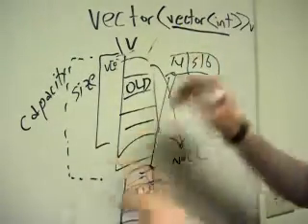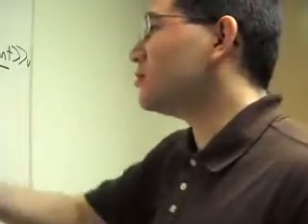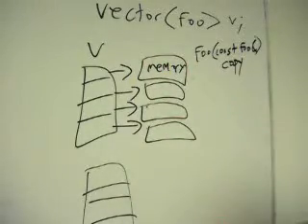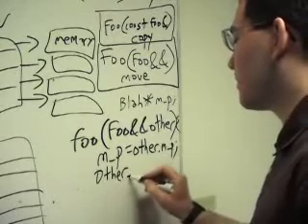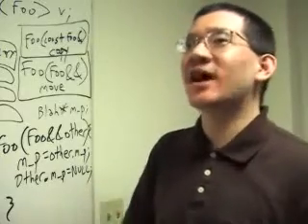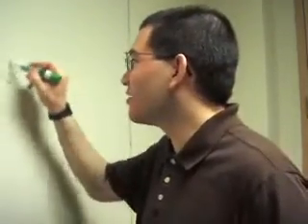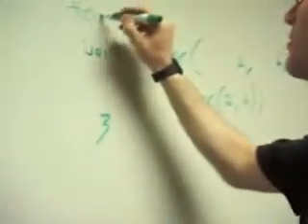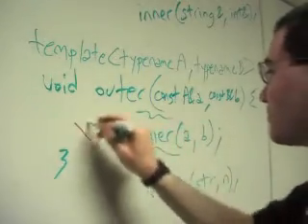VC 10: Stephan T. Lavavej and Damien Watkins - Inside STL 3/6